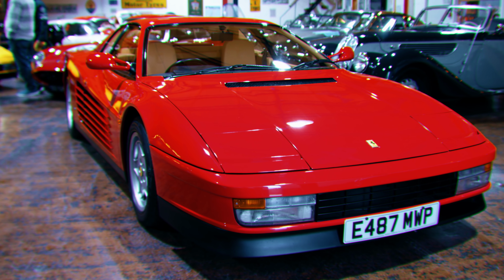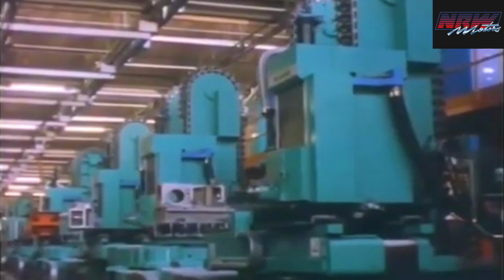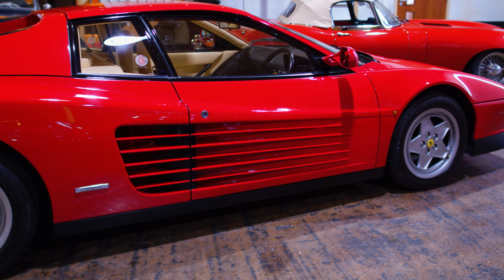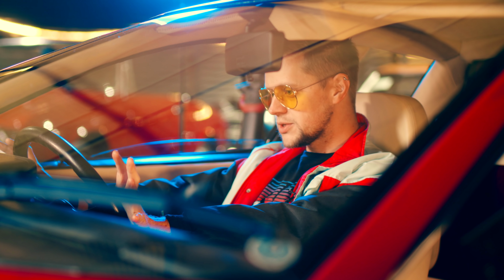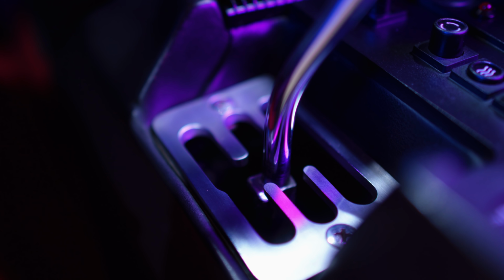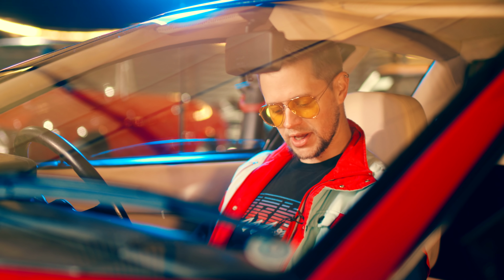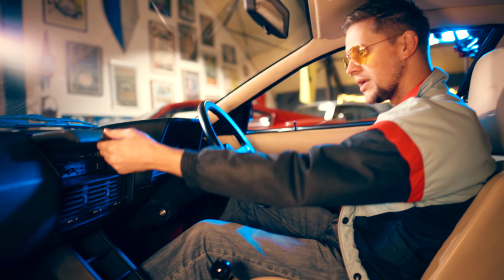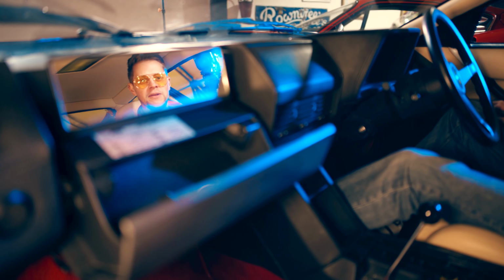NRW Motors Ep 6: Ferrari Testarossa (Bibury)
New Retro Wave + NRW Motors: Ep 6 Ferrari Testarossa

Episode Six is here!

Featured Music:
0:01 - Tokyo Rose - Yakuza (feat. ALEX & Ultraboss)
2:21 - Robert Parker - Final Moment
6:39 - Ultraboss - Straight For my Heart
10:00 - DEADLIFE - Pathos Station

and live your retro dreams.